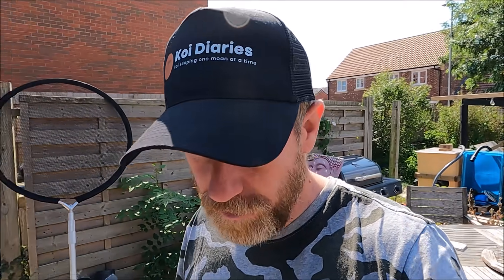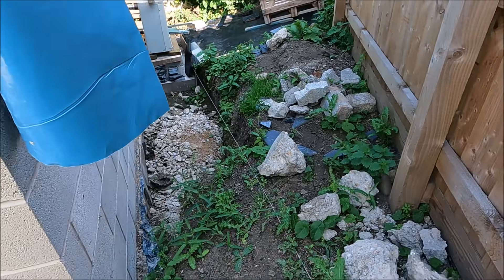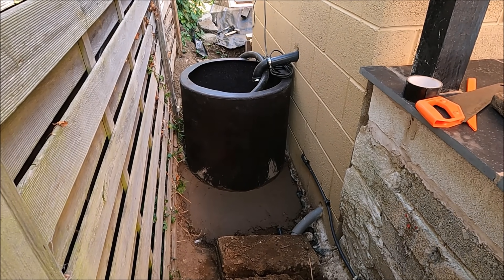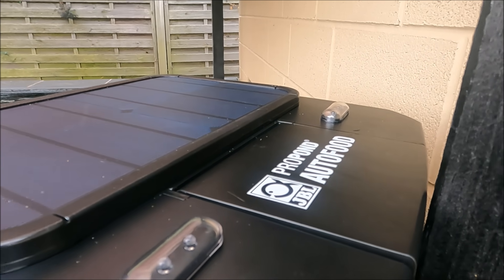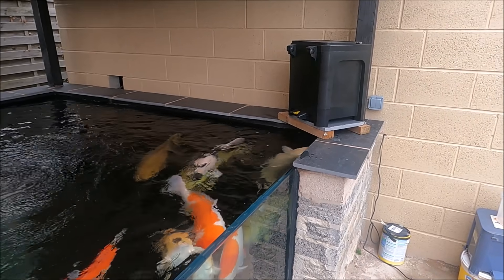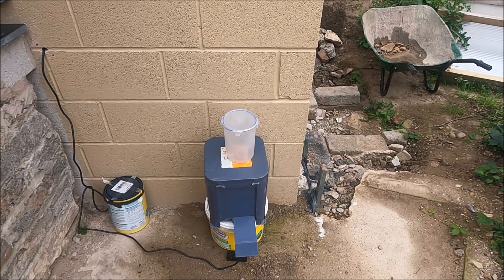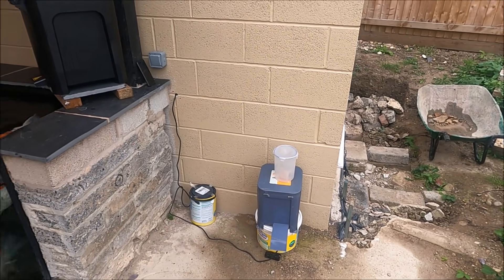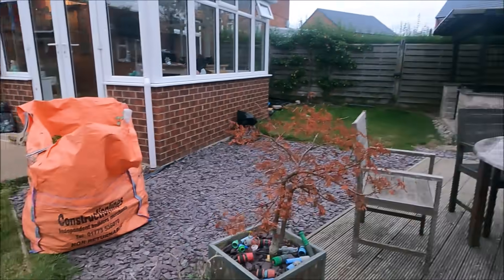Koi Diary 140 - Few odd jobs and feeding ramblings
Few odd jobs and some ramblings about feeding and the autofeeder.

Well finally were now all caught up with the videos, so everything you see now is only a week behind :-)

If you are interested in the used possibly not working autofeeder let me know, pick up would be preferable but I will post if required at cost.
It turns on but I cant get it to do anything, then if you reset sometimes the display doesnt work, turn off and on again and display flashes, I just gave up lol
drop me an email,  if theres a tonnes of interest I'll pull a name out.